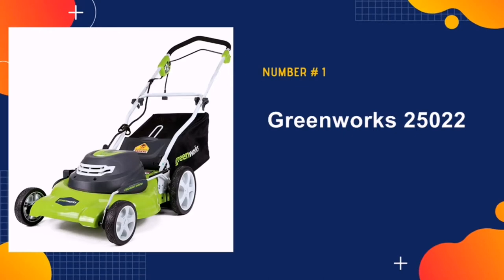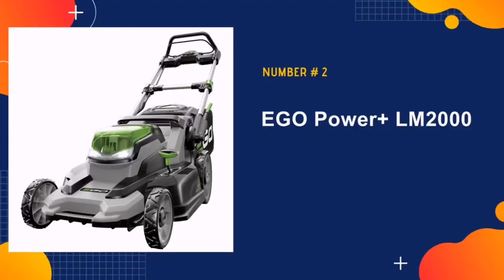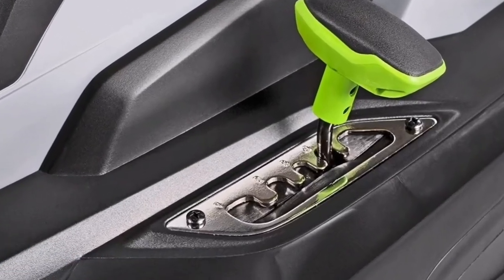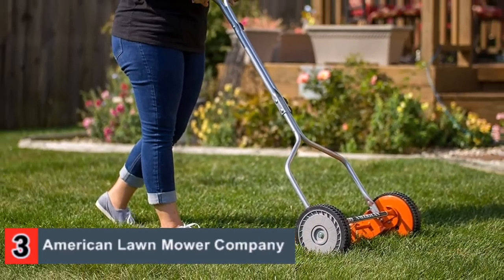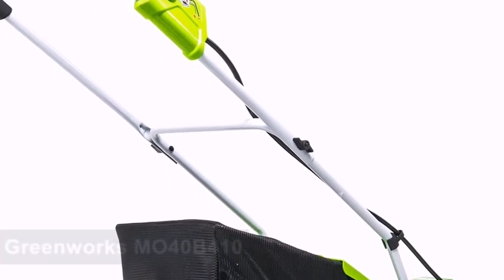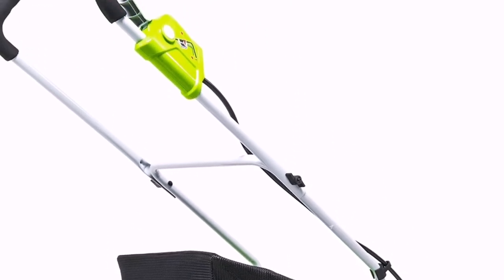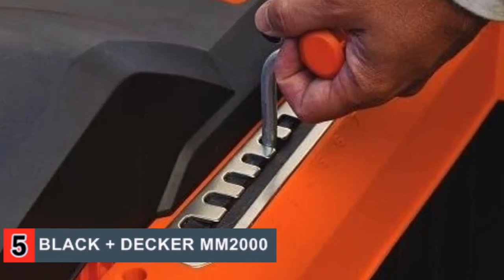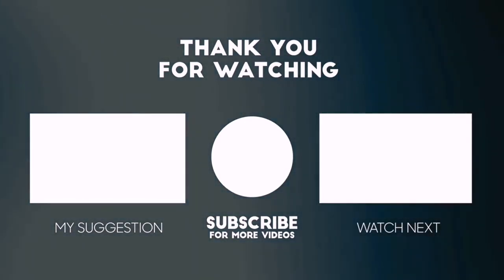Best Lawn Mower 🏆 Top 5 Best Lawn Mower for Small Yard 2022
Only the best lawn mower for small yard we listed in today's small yards best lawn mower reviews video. Check Links in below to pick the best electric lawn mower for small yard:

🌟 All above best small yard lawn mower link are Applicable in USA, Canada, UK & Europe 🌟

WHAT WE DO: We try to make the best lawn mower for small lawn selection on price per value. Our team analyzes lots of reviews and expert's suggestions to make the best riding lawn mower for small yards also use great as best lawn mower for medium yard. We hope our findings will help you find the most accurate & best lawn mower for small yard.